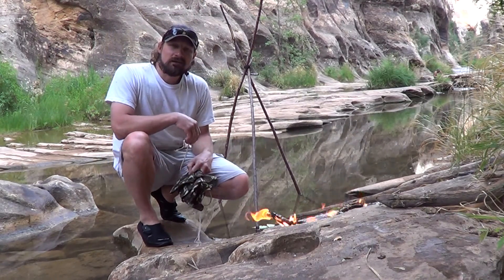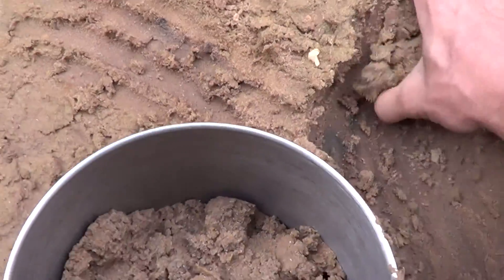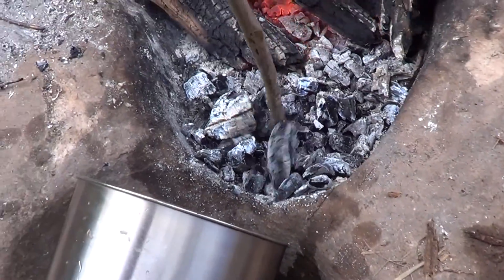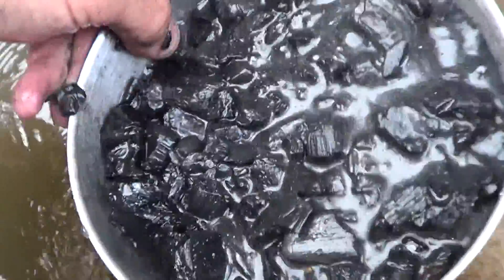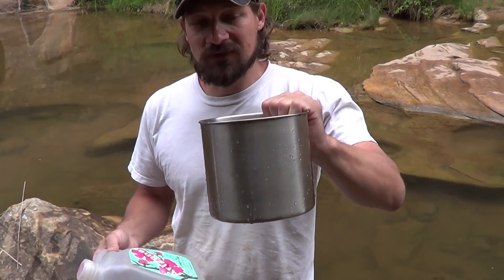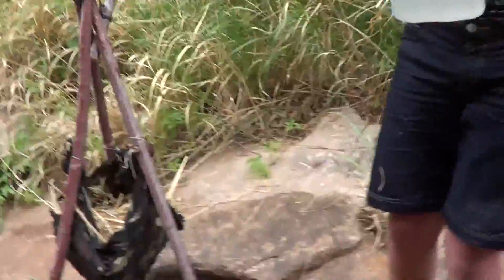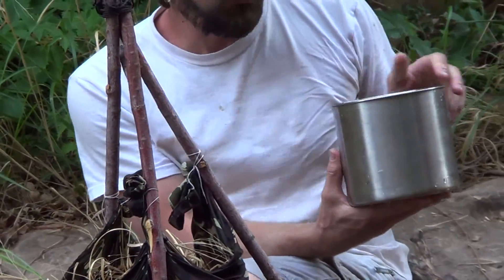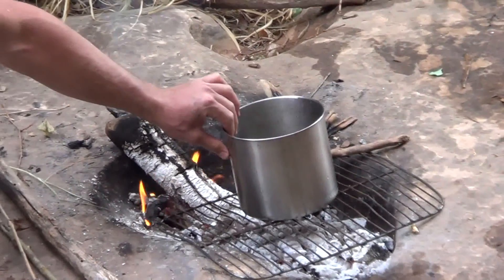How to make a 3 tier water filter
In this video I'll show you how I make my 3 tier water filter. It works great for camping, hunting, backpacking of in a survival situation. You can make one using minimal things. All you really need is 3 bandanas or some kind of fabric, some sticks for the tripod and some cordage to put it all together. Pour your collected water through the filter. Catch it in another container at the bottom. Look at the water that comes out of the filter. It should be clear. If not, you may have to pass the water through the filter more than once. This water filter is something I'd recommend using for survival type applications. In camping applications, you may need to change the media (grass, coal, and sand) every week or so depending on how much water you're filtering. The charcoal takes chemicals out of the water. It also helps eliminate bad tastes and odor. You need to purify the water after filtering. The water may still contain harmful bacteria that your filter did not remove. In a survival situation, if you don't have a way to purify (boil) the water after filtering, I'd recommend throwing some water purification tablets into the water. If you don't have any of those, I'd recommend drinking the filtered water anyway. It's much better to be found alive puking and having diarrhea at the same time than to be found DEAD! Enjoy! :-)